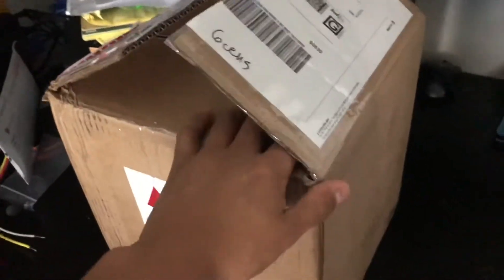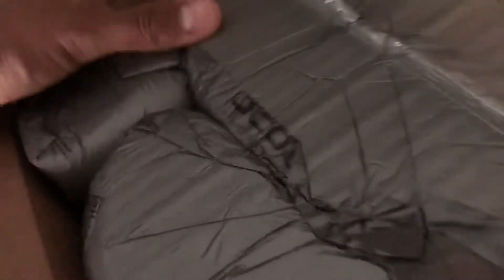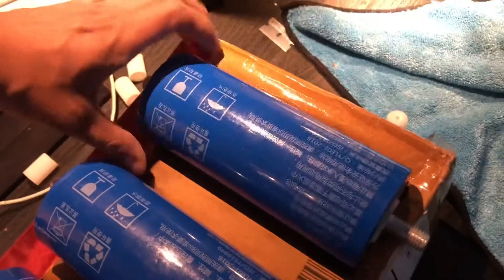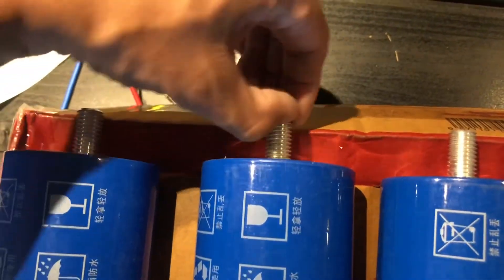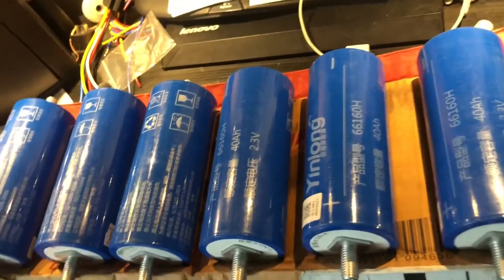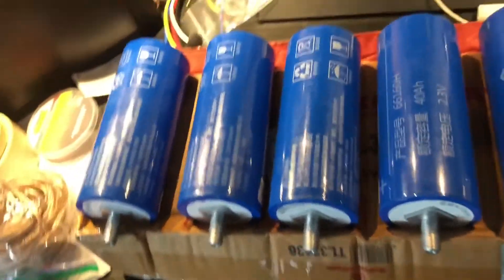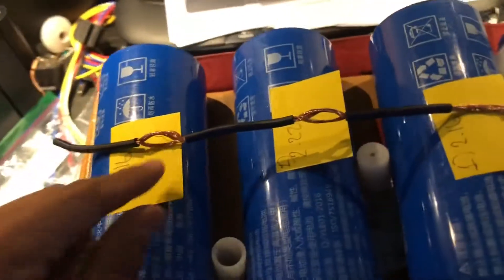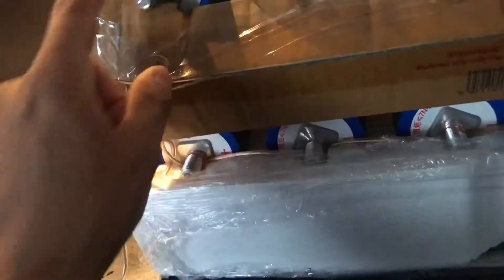CES Yinlong LTO unboxed and balancing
Lithium titanate bank purchased from Custom Electric Service.  Quick inspection and balancing on SHCA speaker wire (14 gauge).  Check progress of balancing with resistance check (DDM on video is not the best but a good guide).